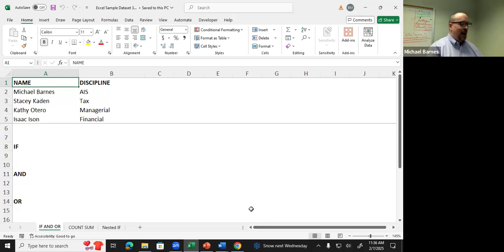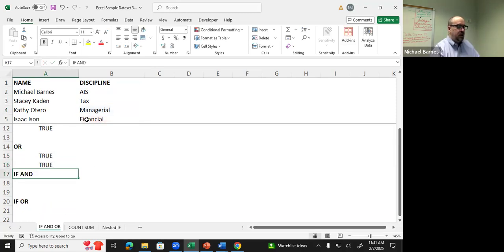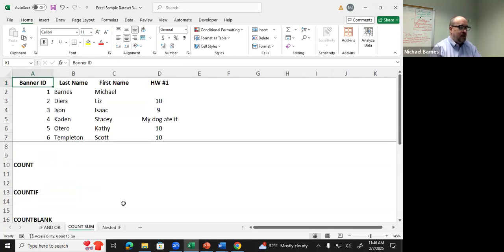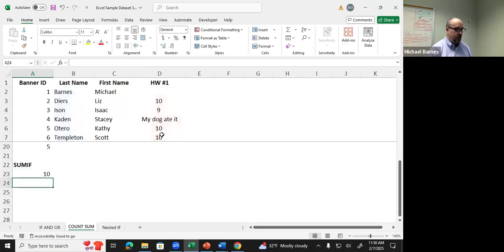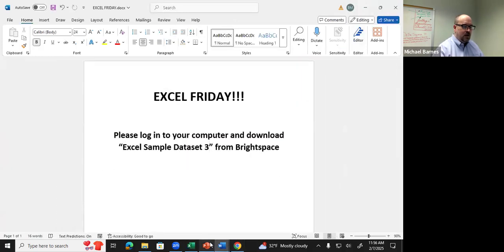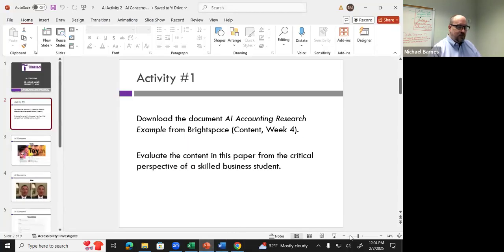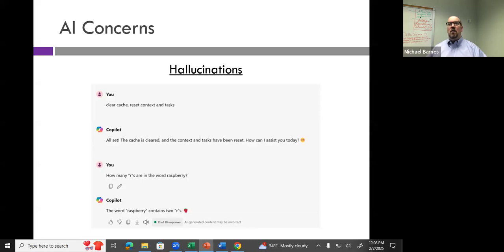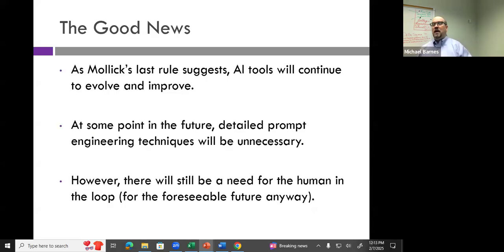ACCT 367 (Spring 2025) - Excel 3; AI Discussion 2